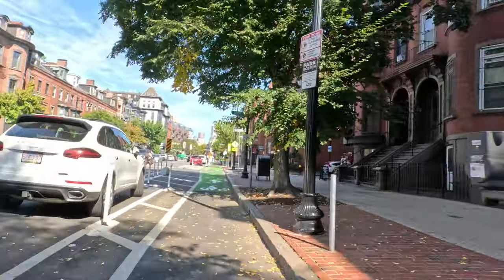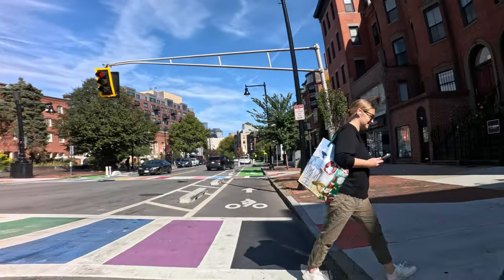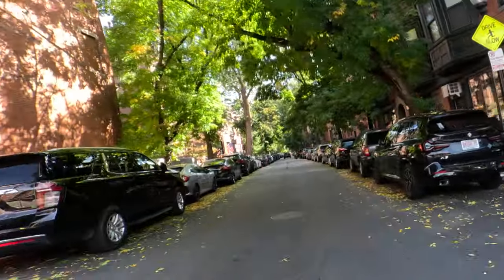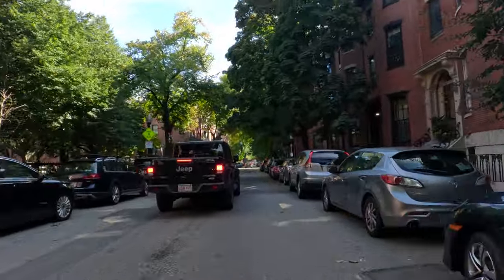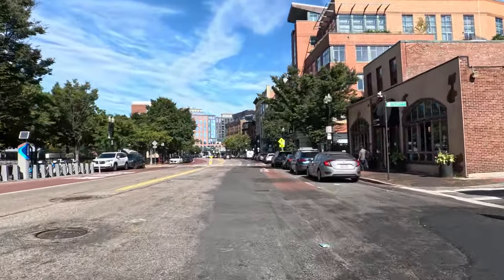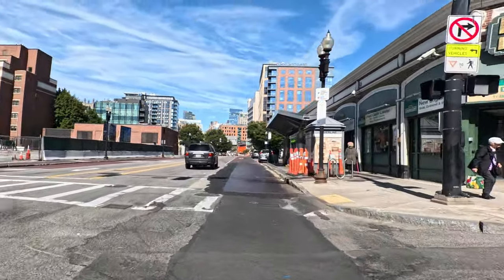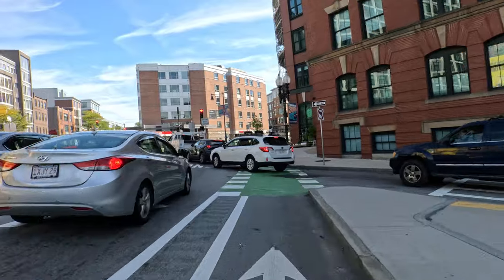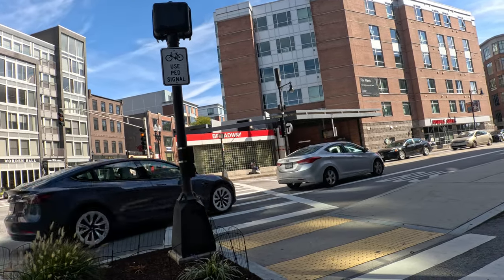Boston Cycling Route - Back Bay to South Boston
urban cycling in boston a route connecting Back Bay to Southie . . . . . good look at streets of boston neighborhoods

two of the bigger neighborhoods in terms of residents but no protected bike lane route from southie to back bay or vice versa . . . . . . let's take a look at this one pay attention important right turn saves a lot of time and frustration